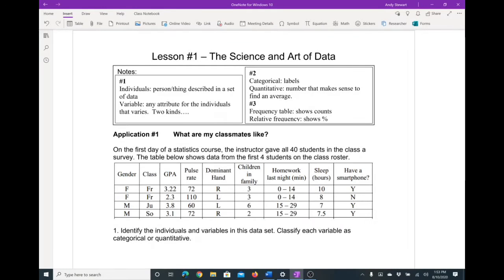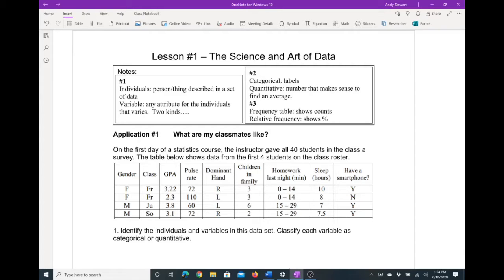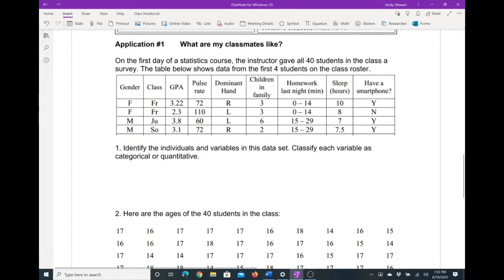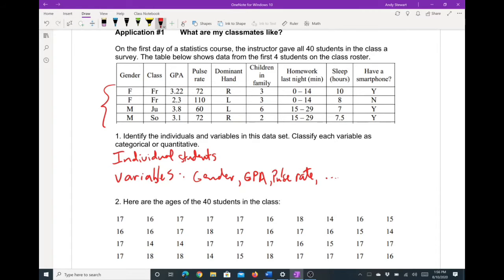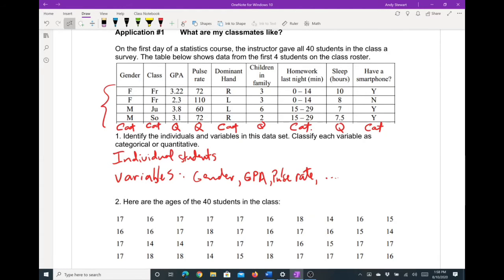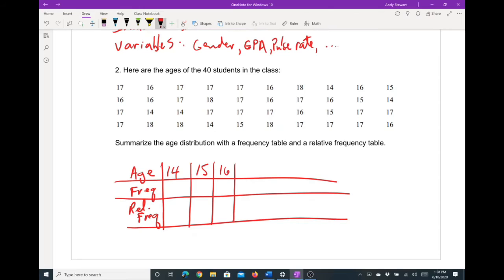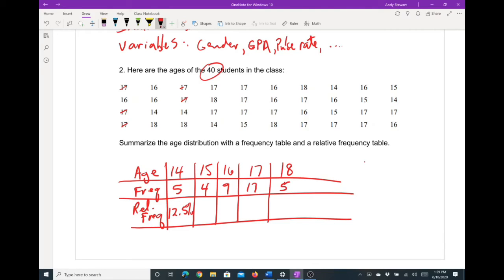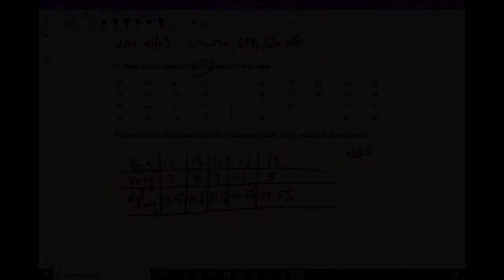Lesson 1 Statistics